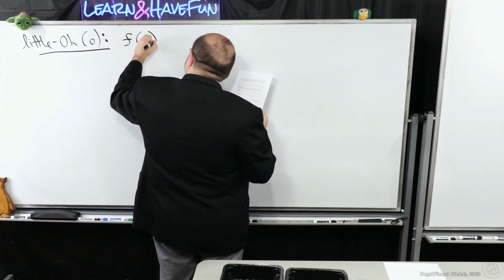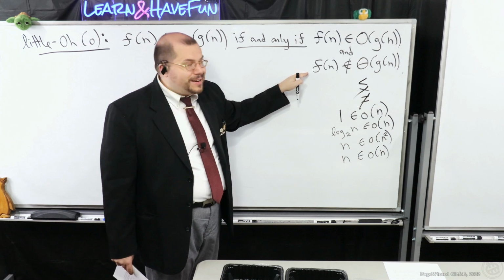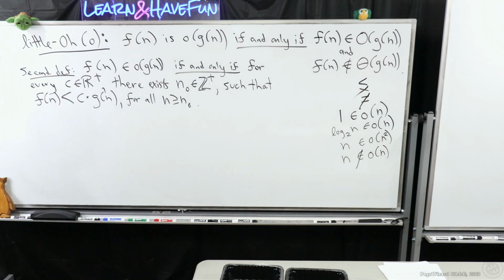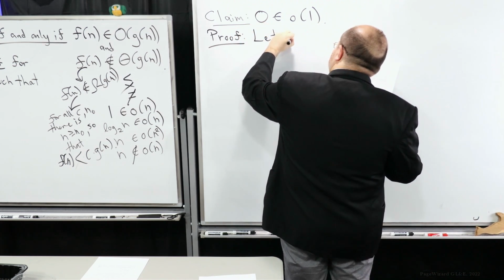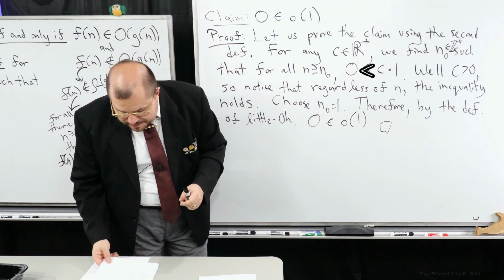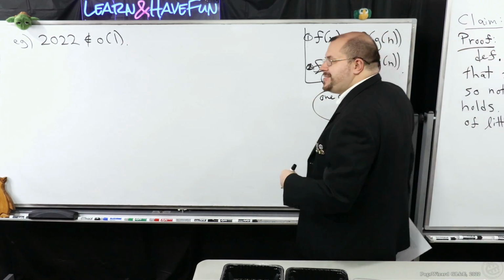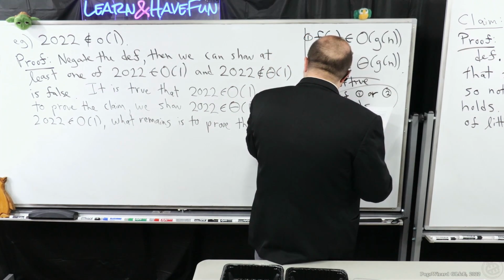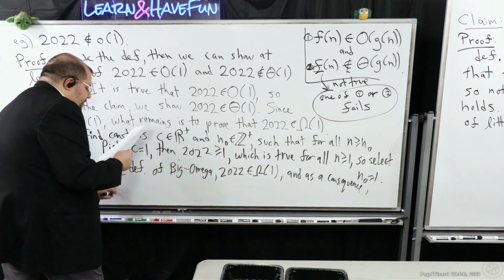What is little-Oh? "Is" and "not is" Claims!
Today we'll see the "asymptotically strict upper bound" counterpart of Big-Oh notation.  I didn't discuss this a ton here, but little-Oh notation is helpful when describing complexity functions that representing running times of algorithms that are "strictly" better than some intended running time, e.g. o(n) is sublinear running time!

Time Stamps:
0:00 Recap
0:15 Definition of little-Oh notation (o), some examples of usage
4:25 Second definition, where it comes from (out of the first definition)!
8:55 Basic "is" claim example, 0 is o(1) (full proof)
14:57 Basic "not is" claim example, 2022 is not o(1) (full proof)
23:40 Closing

We'll see another example of proving an "is" claim for another function that is o(1) next time!